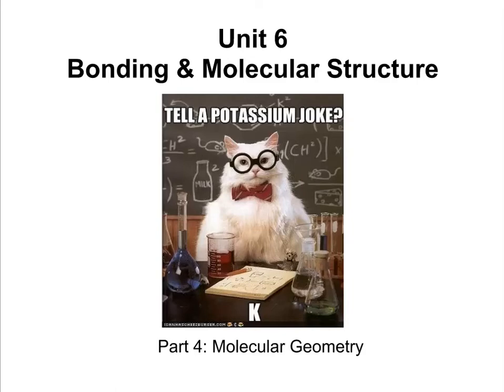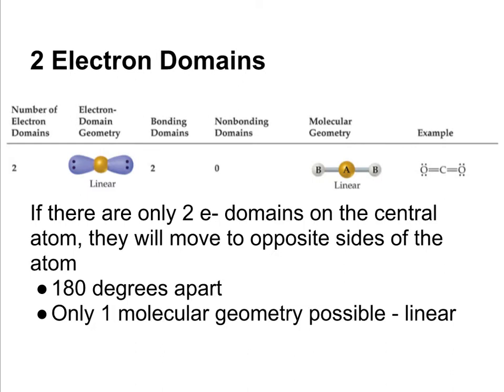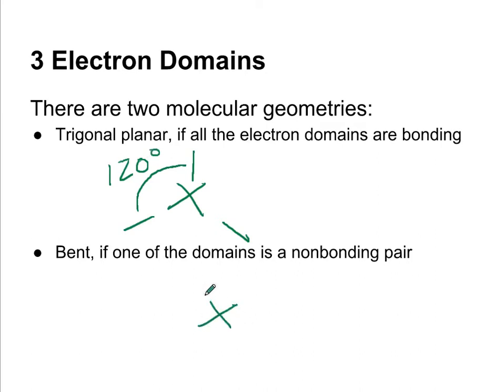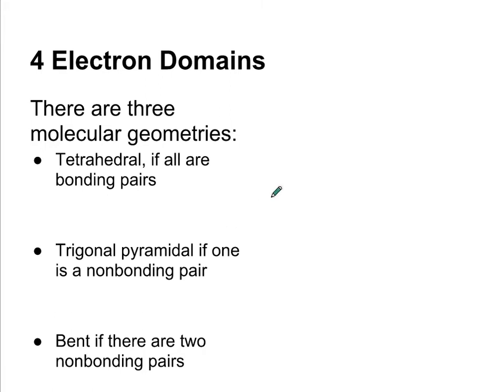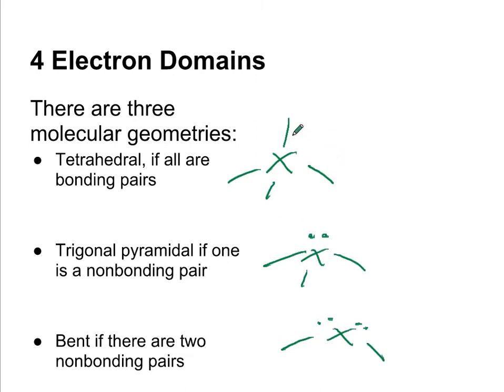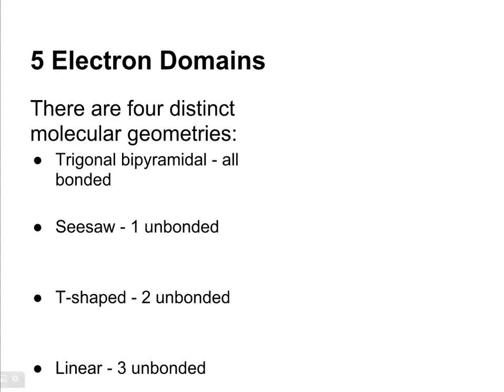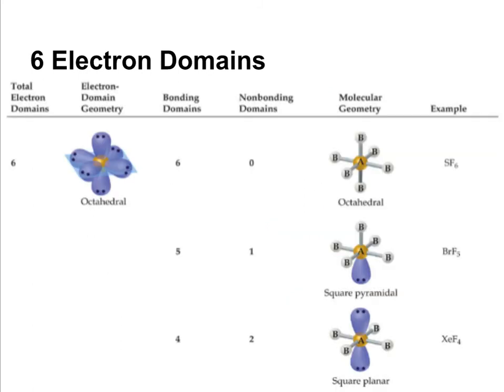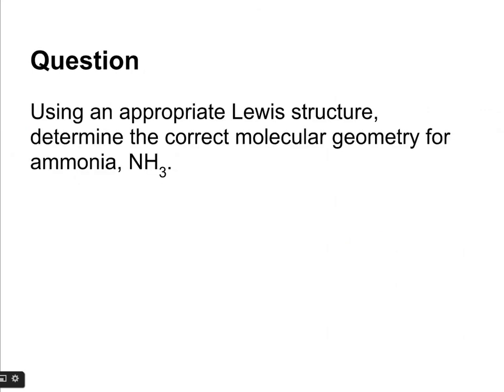6.4 Molecular Geometry